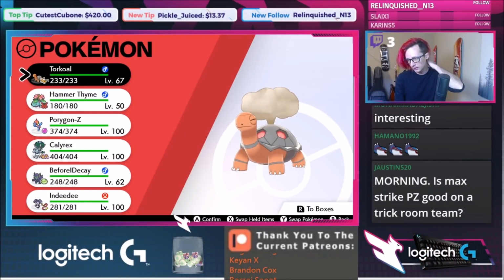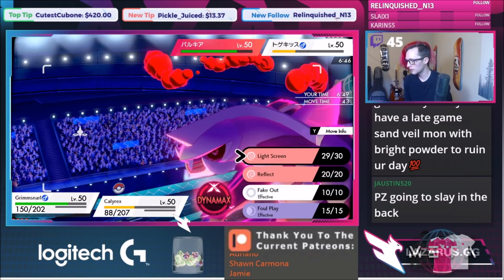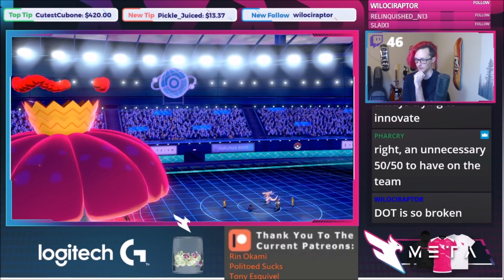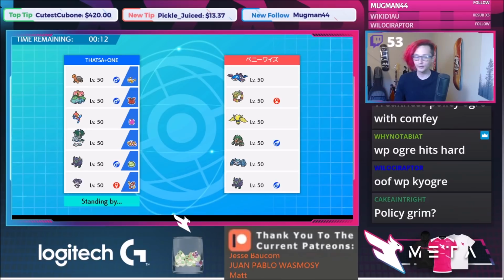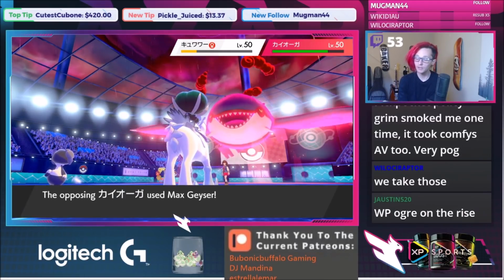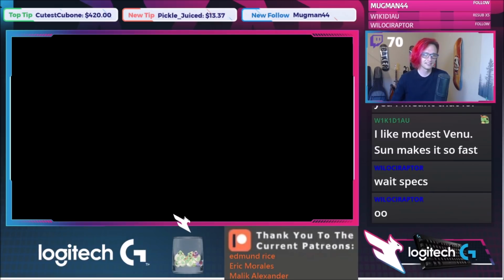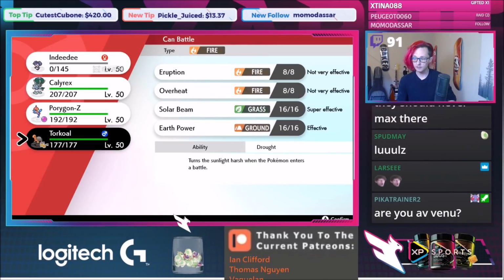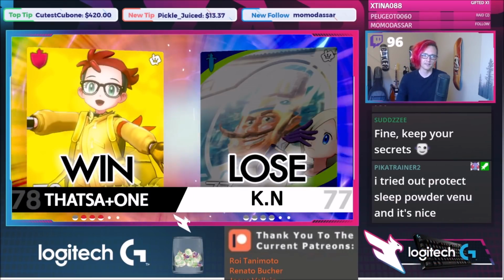Porygon Z is GOOD? VGC 2021 Pokemon Sword and Shield Series 8 Competitive Doubles Battle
Dont forget to sign up for the Players Cup 4 Online qualifier on your Nintendo Switch!